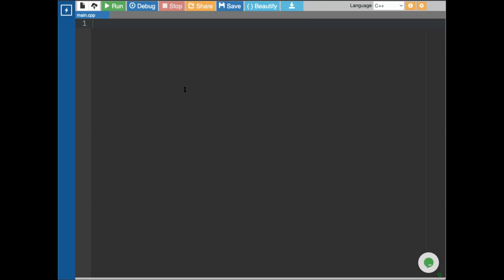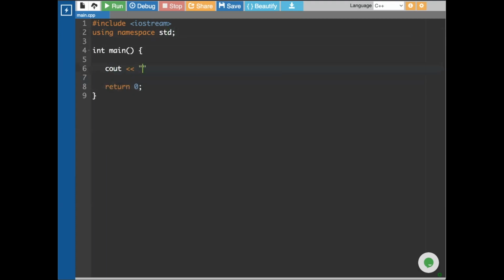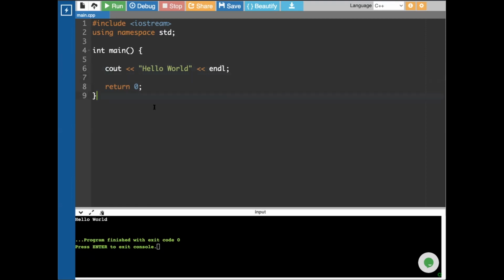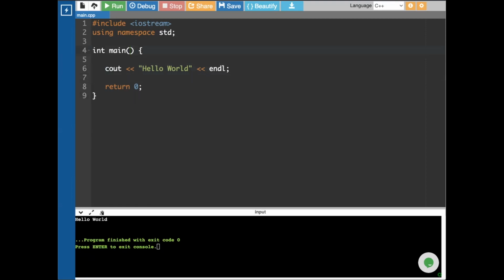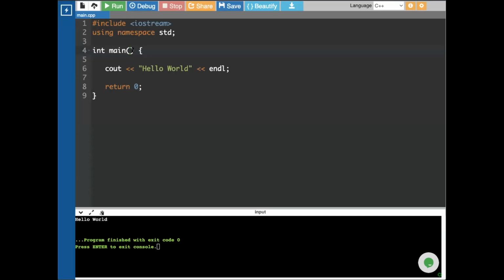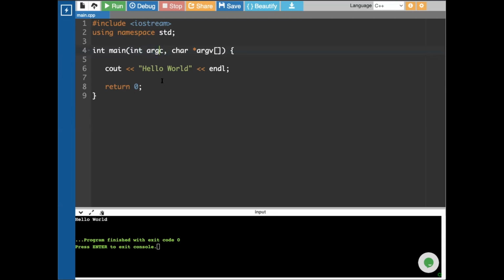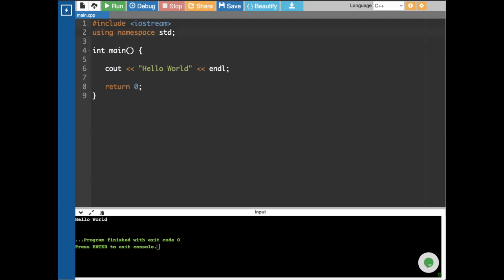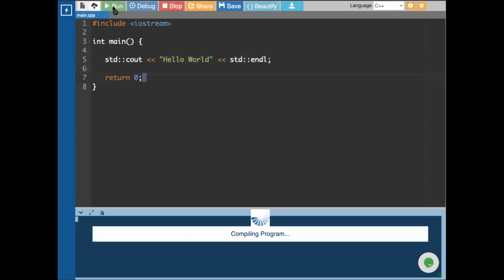Demo: "Hello World" Console App